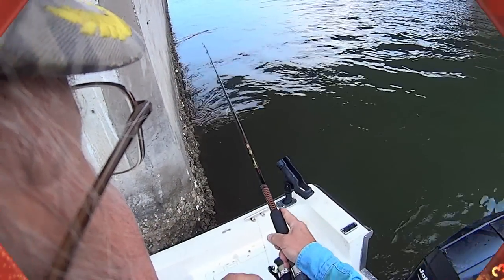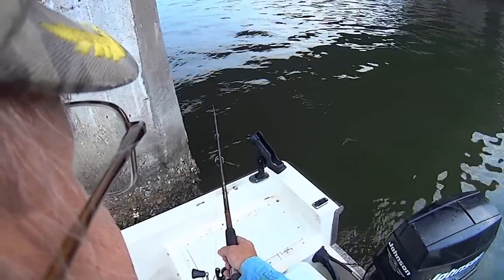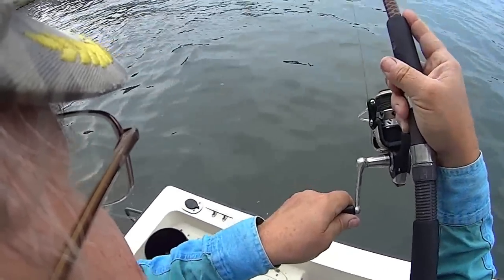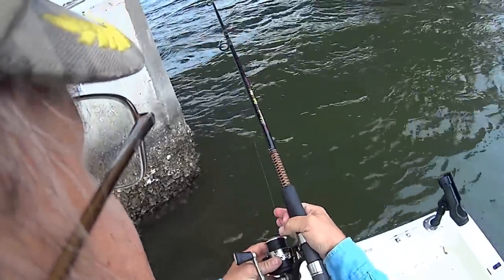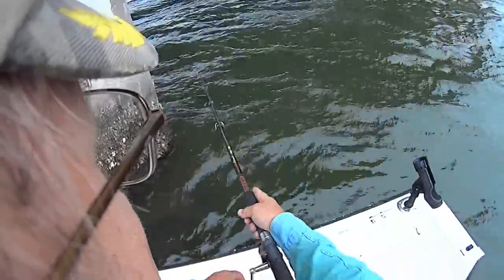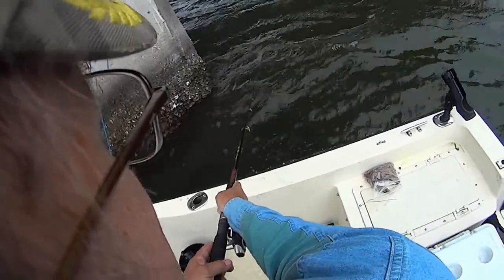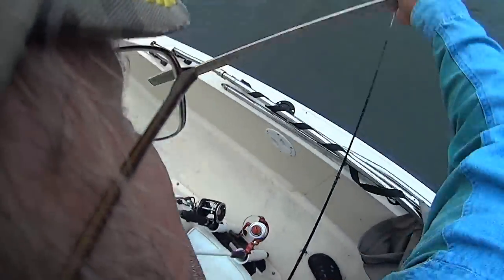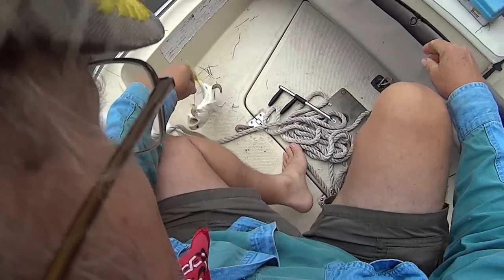Fun Day on the Water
Knew it was going to be too windy to hit the jetty so just hung around the N. bridge here in New Smyrna Beach and hoping for a keeper. In the past I have caught big Redfish, Black Drum and hundreds of nice Sheepshead here at this bridge. We just happen to be in a change of seasons where there's not too much 'quality' action. But it is fun just to get out and get the fishing line wet.